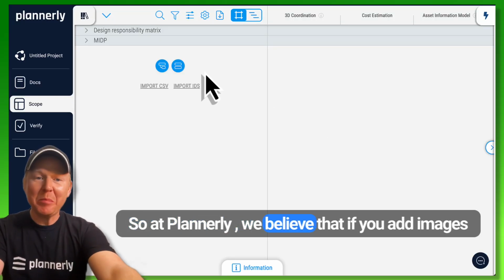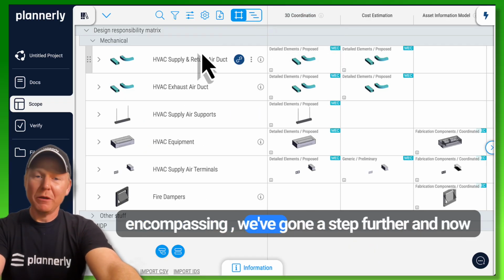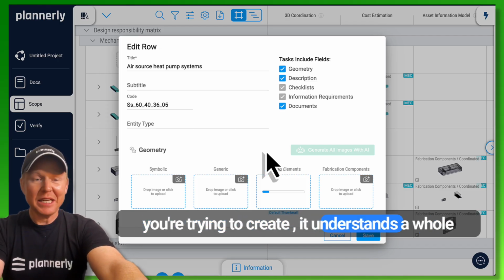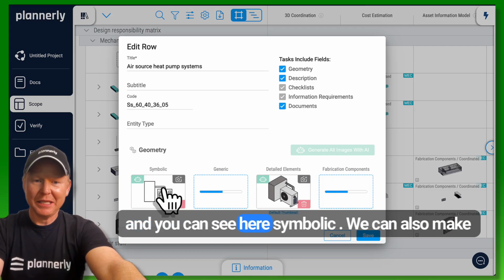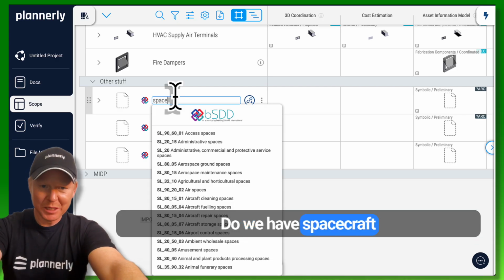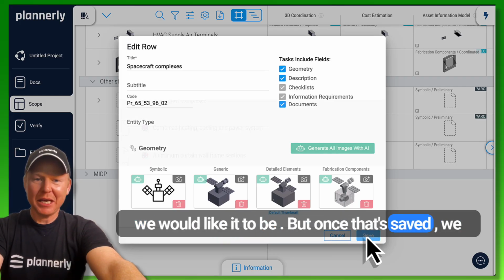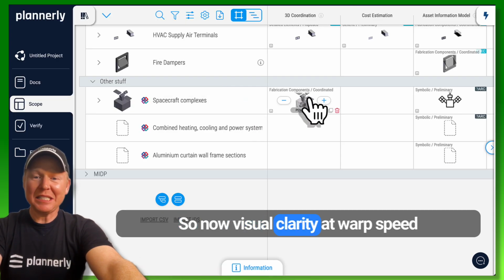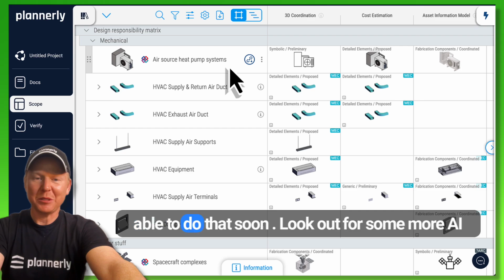New! AI for Project Management: Instantly Create Task Images in Plannerly’s Scope Module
At Plannerly, we may joke that adding images to project tasks increases understanding by a million percent 🤓… but we’re only slightly exaggerating.

Now, with just one click, you can use AI to automatically generate visual representations of your tasks inside the Scope module — from symbolic diagrams to fabrication-level detail.

This video shows:
 • Why visuals help everyone stay on the same page
 • How to auto-generate images using AI in Plannerly
 • How to edit or fine-tune the images with simple prompts
 • How this feature fits into a smarter, more visual BIM management workflow

Whether you’re defining a heating source pump or any other building element, Plannerly now helps you show exactly what you mean — without opening another tool.

📌 Try it out inside your Plannerly Scope module.
Read the Changelog:

Project Task Clarity Supercharged with AI (1,000,000% 😉)